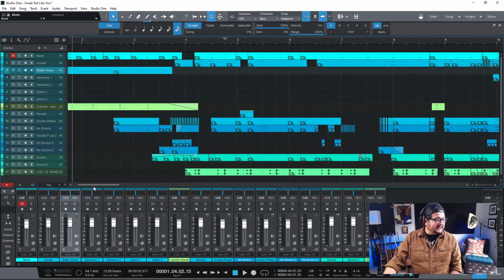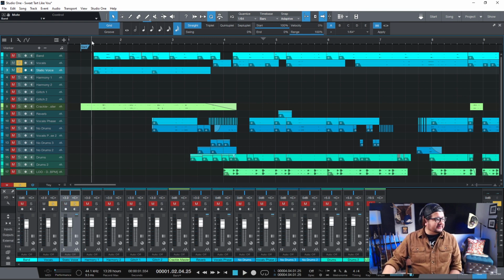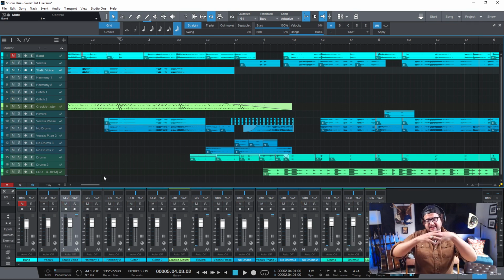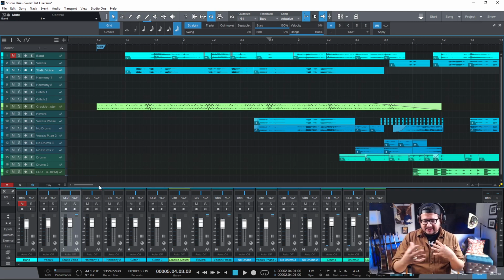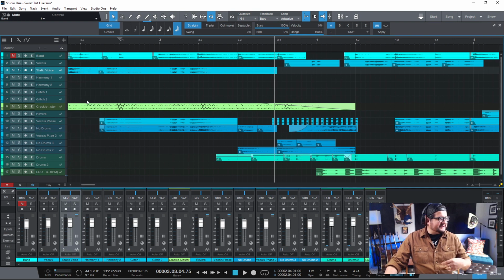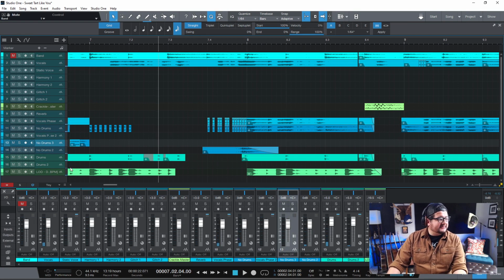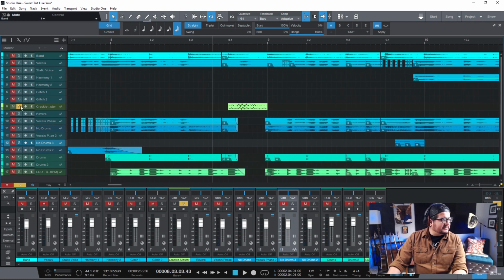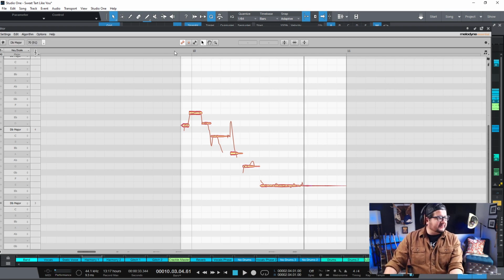Tony Rice Lofi Vol.3 (Session Breakdown)